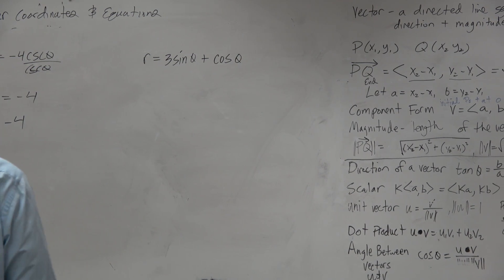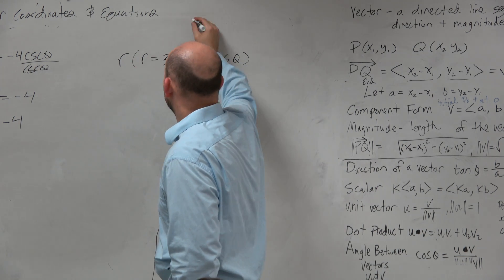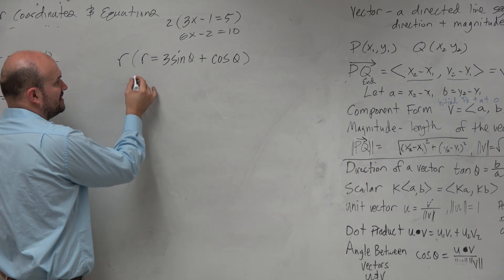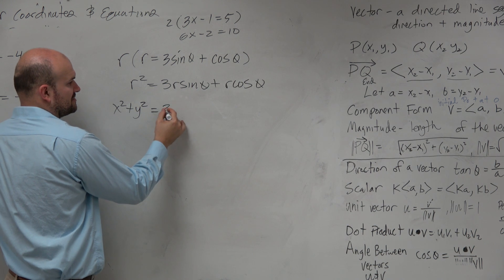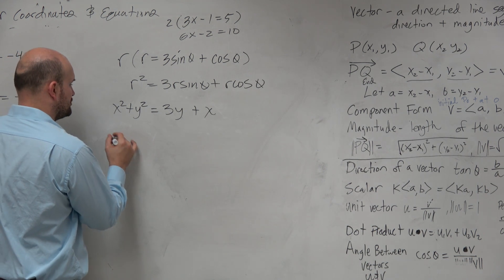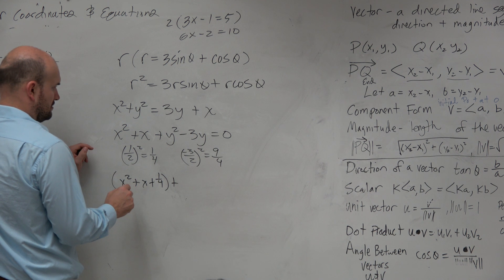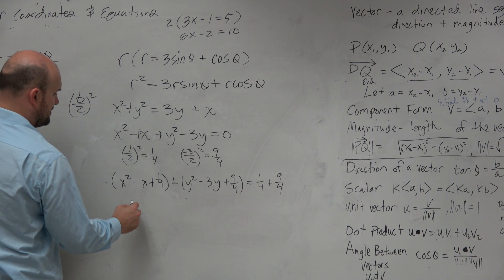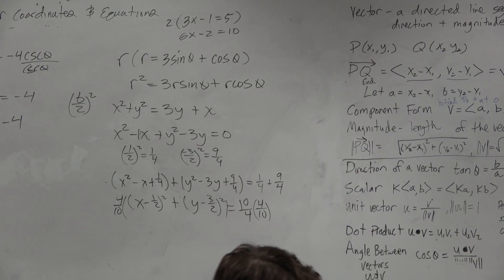How to convert a polar equation to rectangular form of a circle